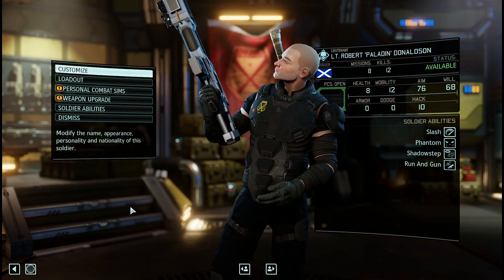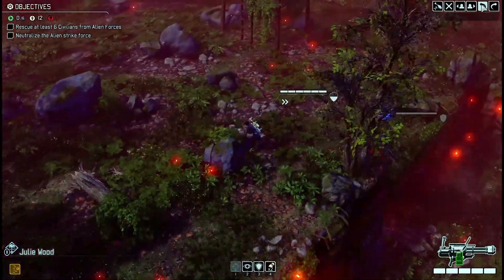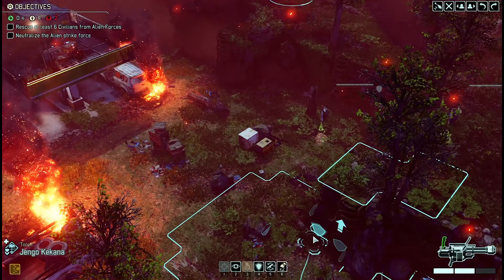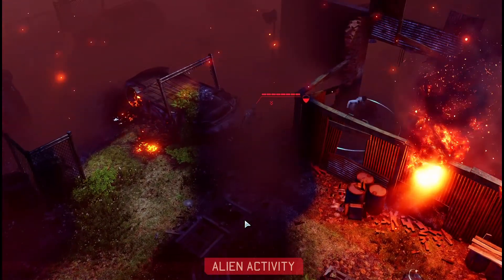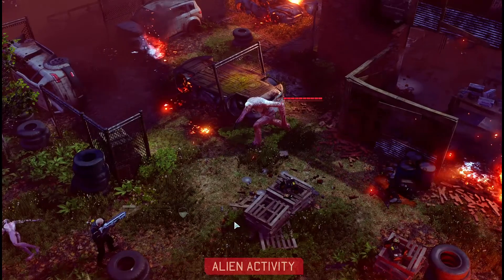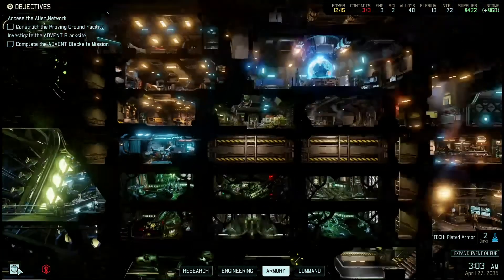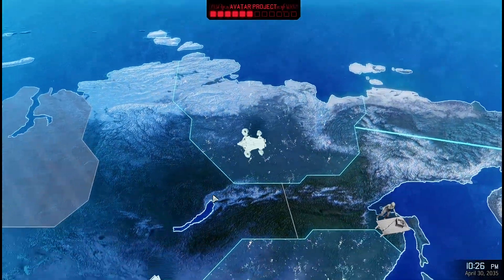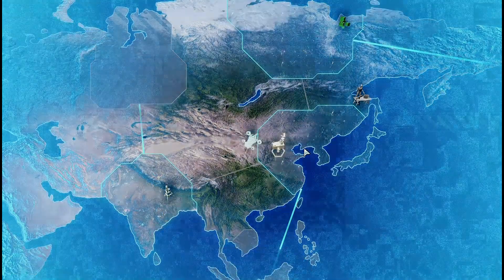Let's Play XCOM 2 Part 9 - Retaliation Revisited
Welcome to my let's play of XCOM 2. We once again are tasked with stopping alien retaliation.  Our pitiful machine guns are pitted against Mutons, Faceless, Sectoids, and other baddies with high health and/or armor.

This is a full walkthrough of the game on Commander difficulty with Iron Man enabled. All cutscenes will be shown in their entirety and I'll do my best to offer tips on strategy and tactics as we go along.  New installments will go live daily until the series is complete.

If you enjoy it, please consider giving it a like or share so others can find it.

According to Firaxis Statistics, Rangers have the most kills of any class.  They are followed closely by sharpshooters while specialists were dead last.